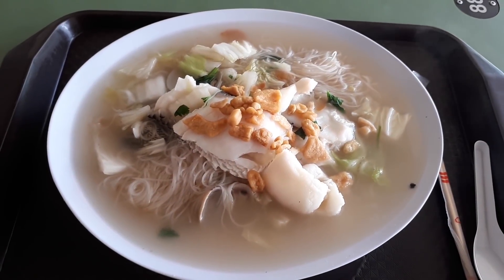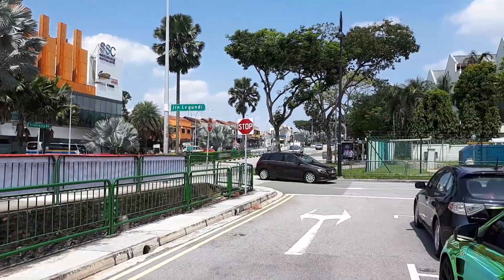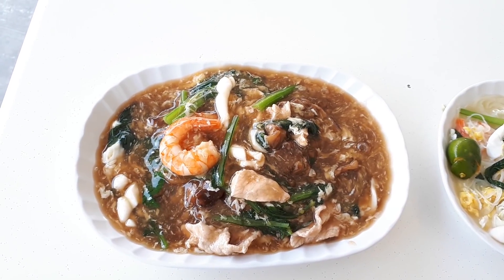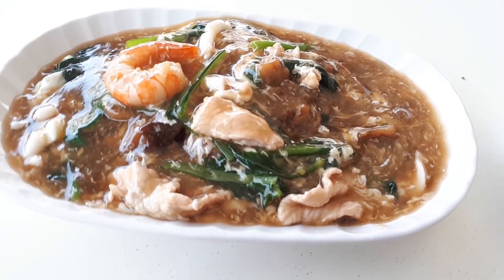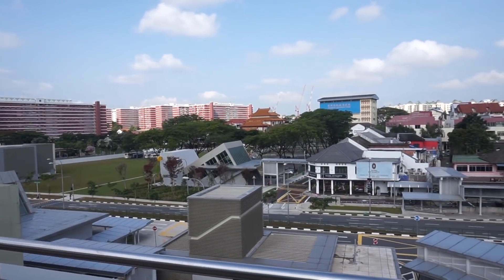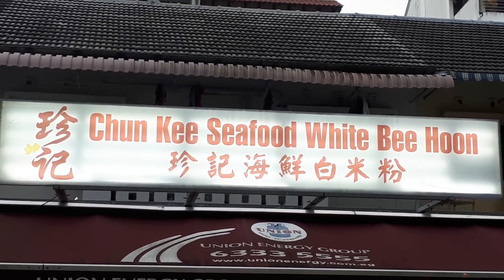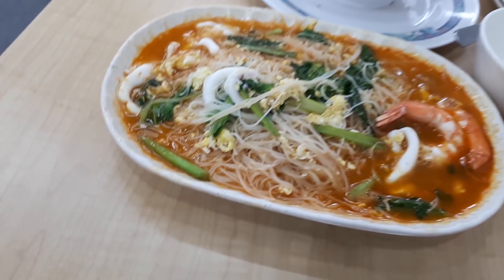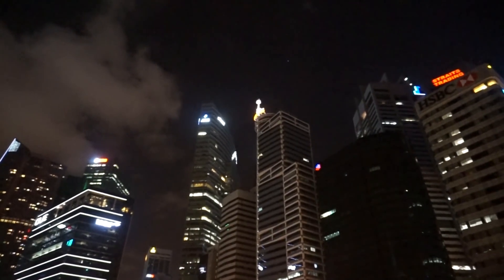White Restaurant, Woon Woon Pek BeeHoon, Chun Kee Seafood White BeeHoon, Hong Yun Seafood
Delicious Singapore Hawker Food. Welcome to another Food Adventure with Getting Lost. Today, the release date of this video, is Singapore's National Day. So to celebrate National Day, we are going to do a review of a Singapore Dish. White Bee Hoon. A dish created here in Singapore and we will be going all over the island, trying different white bee hoon and different styles of white bee hoon. So join me as I eat my way all around the island.

Address :-
Woon Woon Pek Beehoon
#01-52, Changi Village Hawker Centre, Blk 2, Changi Village Road

Jin Hock Seafood
#01-131, Blk 844, Tampines Street 82,

Chun Kee Seafood White Bee Hoon
20 Cheong Chin Nam Road

Hong Yun Seafood
124 Toa Payoh Lorong 1 #01-459

White Restaurant
22 Jalan Tampang

Blogger  gettinglostsg.blogspot.sg